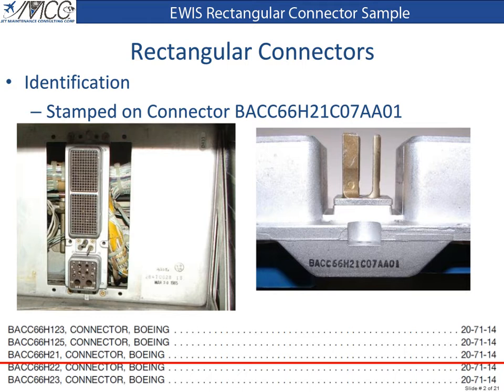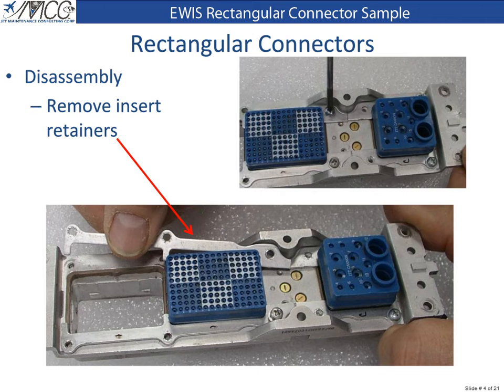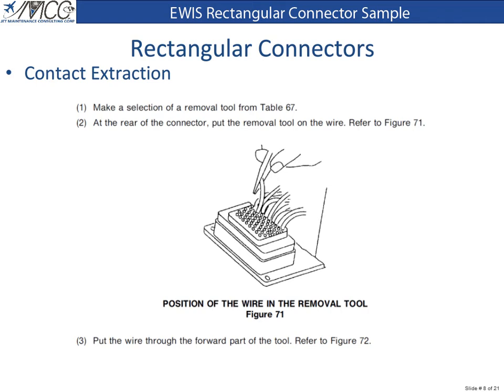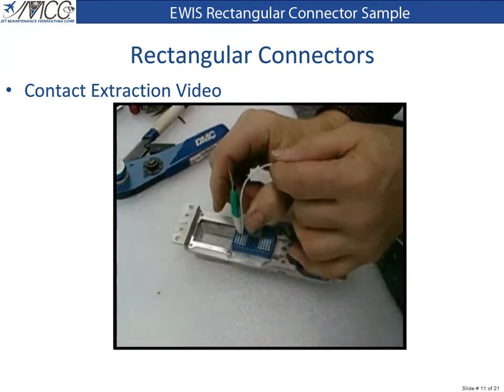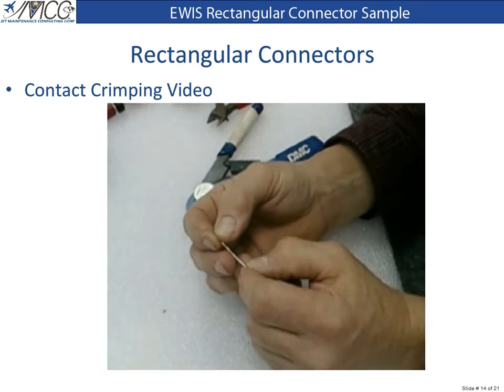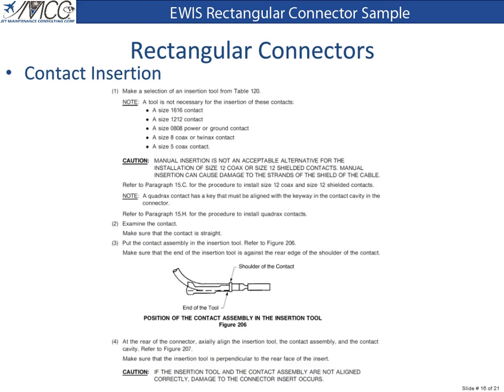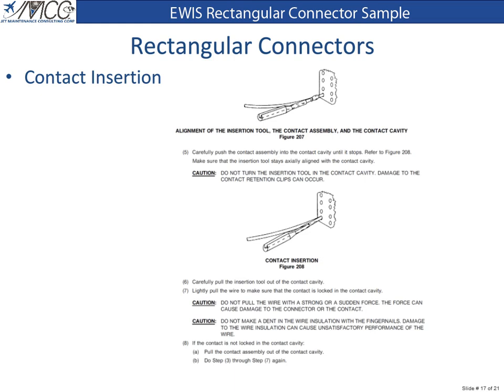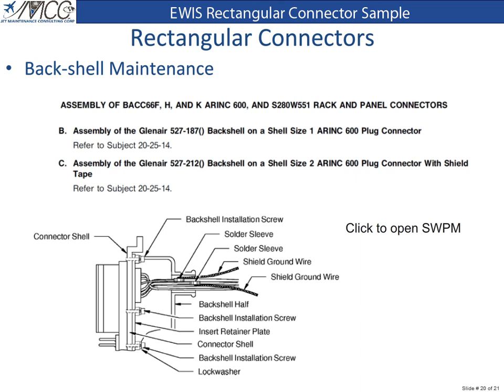Rectangular Connector Maintenance Sample